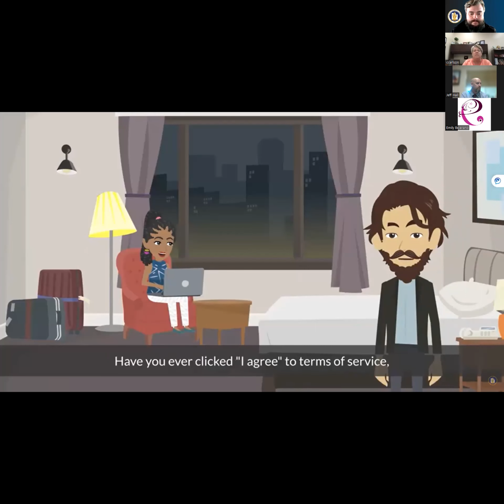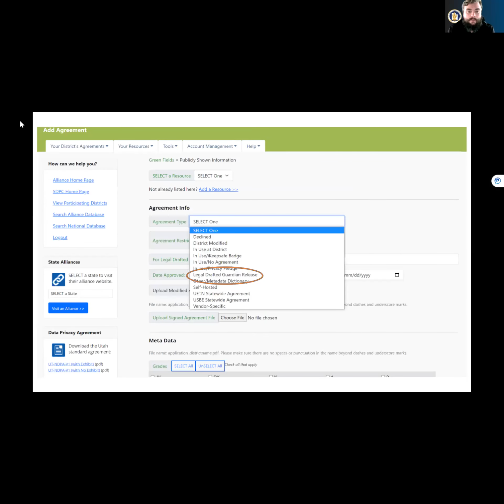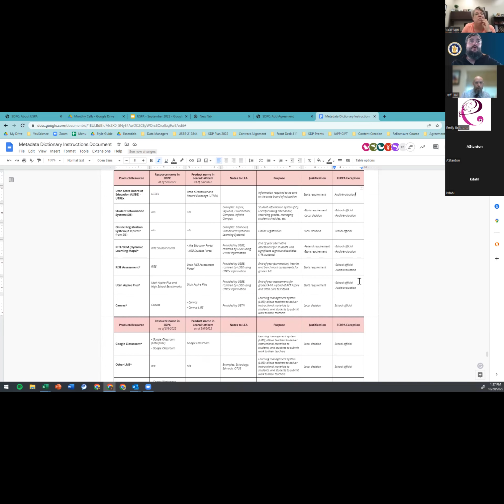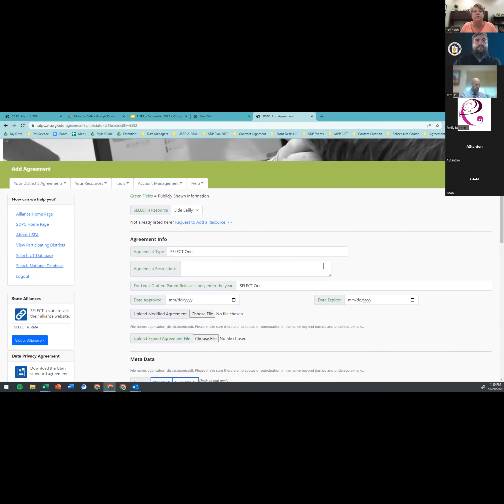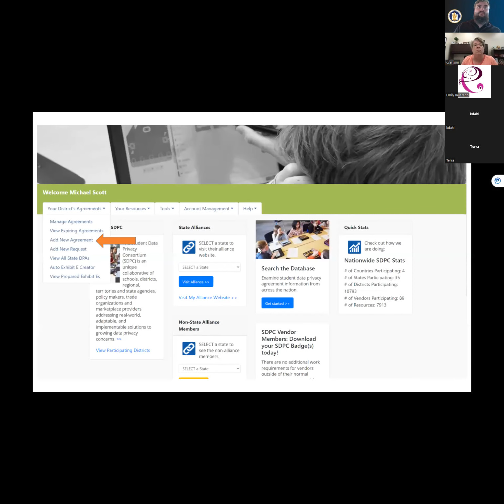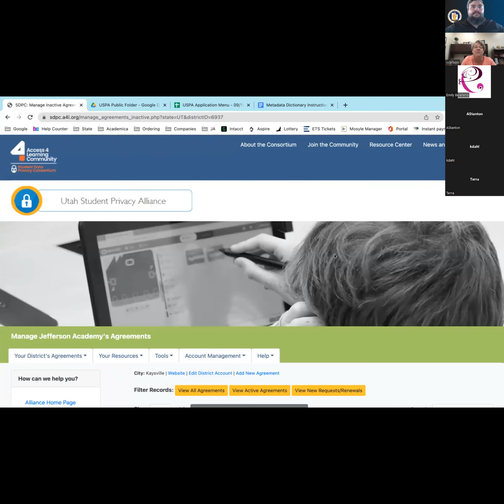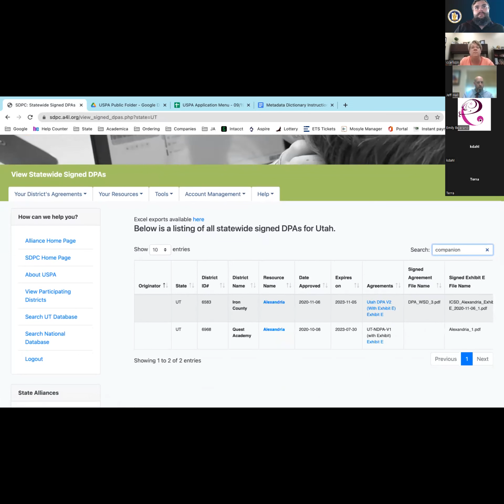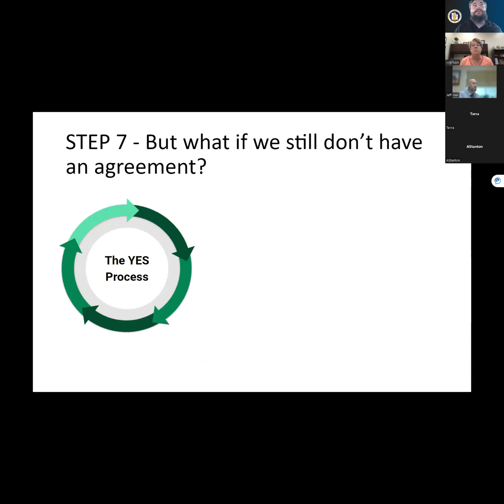Academica West MDD Training Call